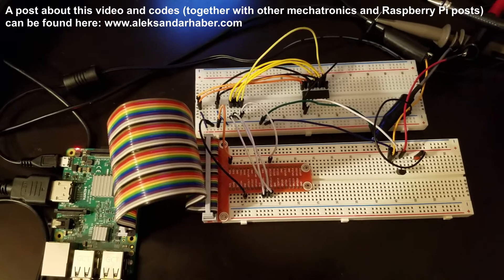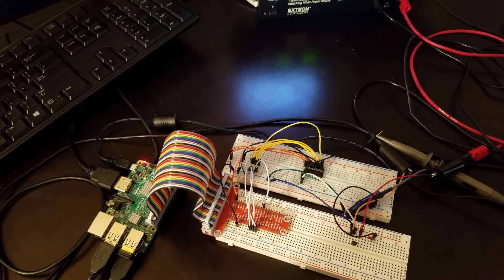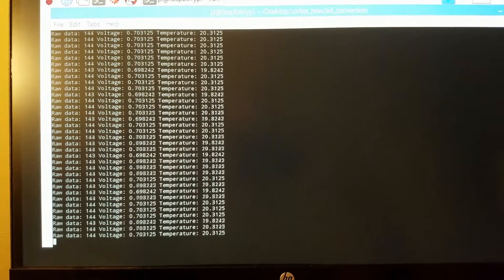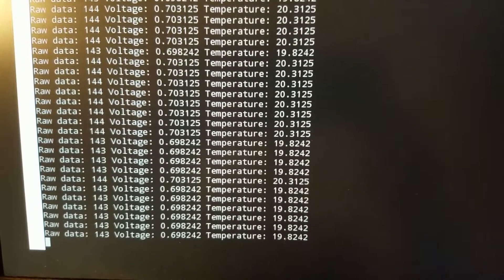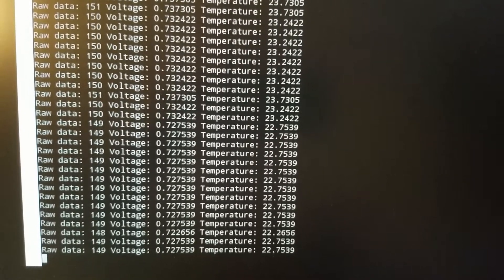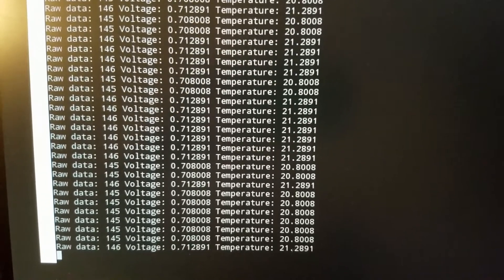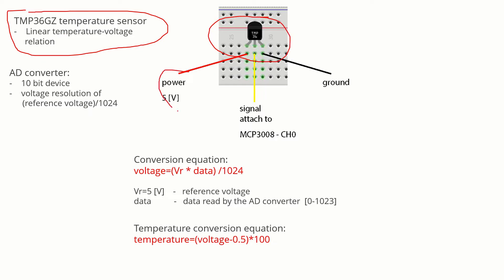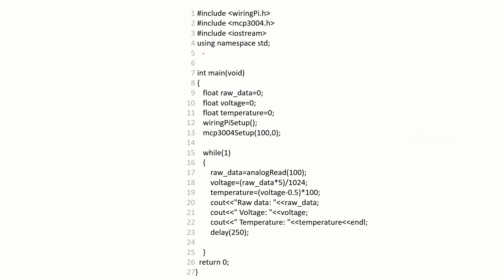Analog-to-digital conversion-Raspberry Pi MCP3008 & TMP36GZ -Experimental Mechatronics Lecture 2:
This is a video on how to attach a low-cost Analog to Digital (AD) converter to a Raspberry Pi microcontroller and how to attach a low-cost temperature sensor to the AD converter. A post about this video is provided here: